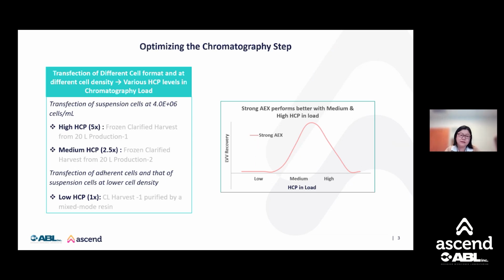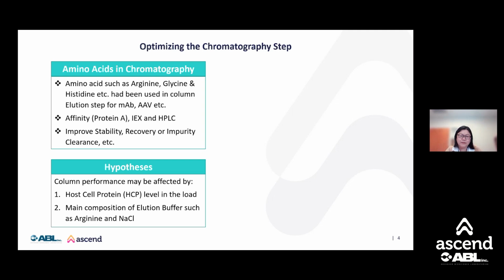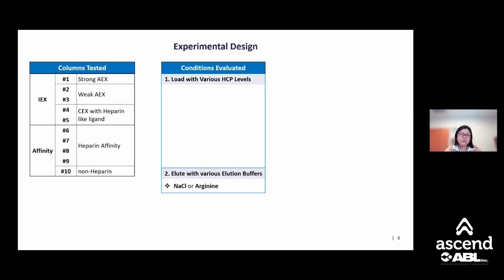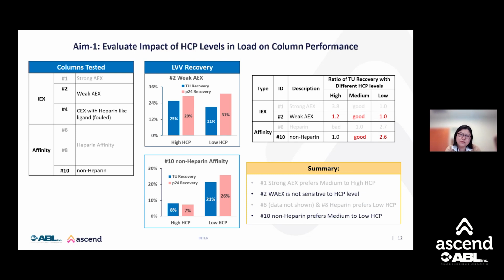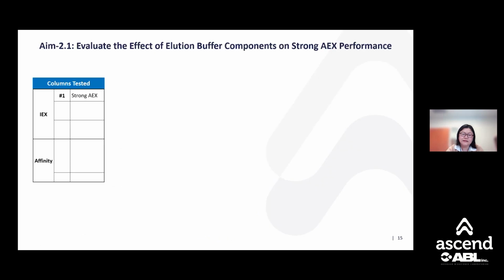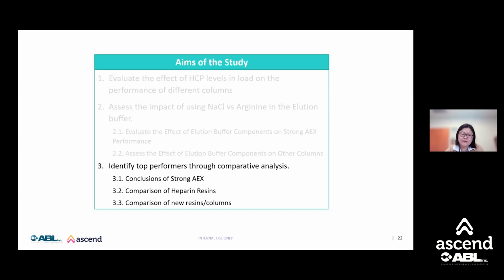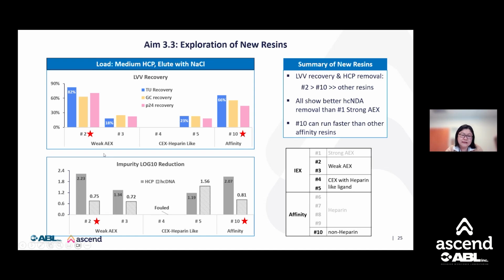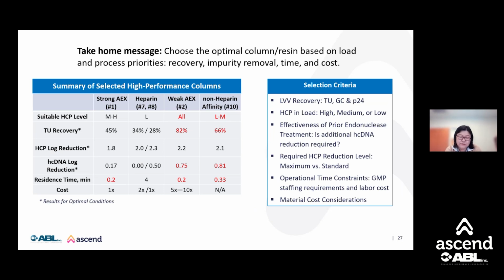Lentiviral Vector Purification: Optimizing the Downstream Chromatography Step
In this presentation from ASGCT 2026, Shanshan Zhu shares new insights into optimizing anion exchange chromatography for lentiviral vector (LVV) purification.

Strong anion exchange chromatography is widely used in downstream processing, but recovery can vary depending on the composition of the feed stream. Shanshan’s work demonstrates that host cell protein levels play a critical role: if the feed is too clean, vectors may bind too tightly to the resin; if impurity levels are too high, host cell proteins can compete for binding sites.

By understanding this balance, Ascend is developing more robust and scalable purification processes that improve consistency and recovery in lentiviral vector manufacturing.

This presentation highlights the importance of process understanding in building reliable downstream strategies for gene therapy production.

Learn more about Ascend’s lentiviral process development and manufacturing capabilities.